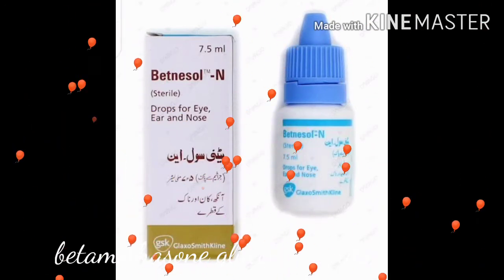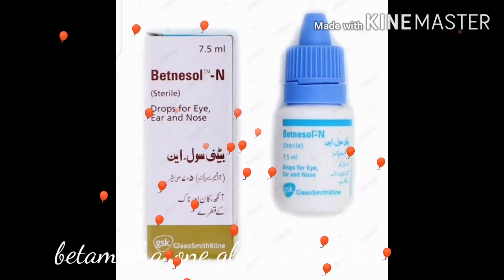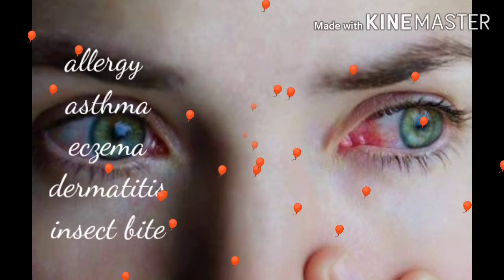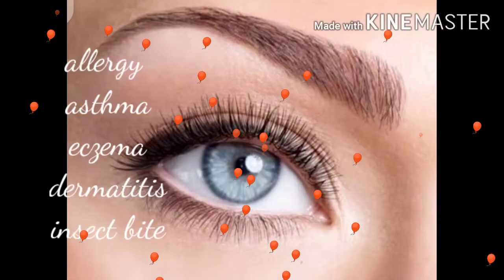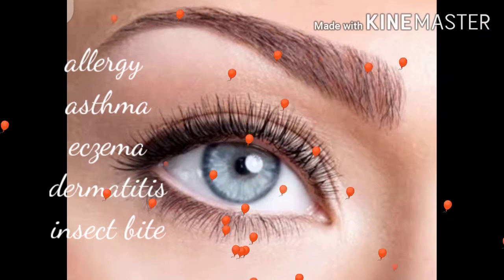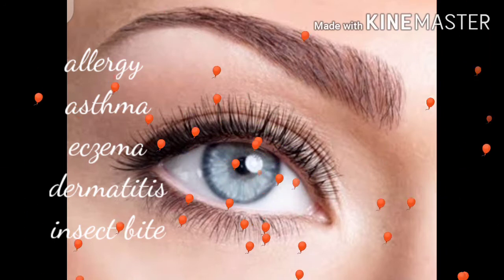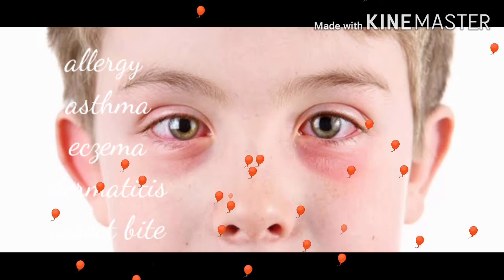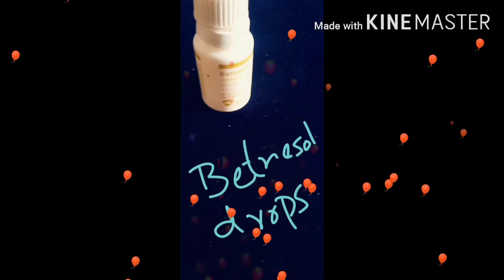Eye allergy treatment/ redness / infection /Betnovate N drop review/ economical sinusitis treatment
Allergic rhinitis in hindi | नाक की एलर्जी की दवा और लक्षण | treatment of allergy in hindi,
rhinitis allergy in hindi,
allergic rhinitis symptoms in hindi,
allergic rhinitis ka ilaj,
 allergic rhinitis ka gharelu ilaj,
allergic rhinitis kya hota hai,
 allergic rhinitis ke lakshan,
 allergic rhinitis kya hai,
 allergic rhinitis treatment in hindi,
एलर्जी जुखाम का इलाज,
नाक की एलर्जी का लक्षण,
एलर्जिक रायनाइटिस का इलाज
Some suggested channels are
Haleem Pharmacy,
Habib Pharmacy,
Mubeen health TV,
Chest Heart & Stroke,
Patient Health Care,
Know your medic
Art of happiness,
Qasim Ali Shah,
The Intelligent Brain,
Sandeep Maheshwari,
Samaa news
Ary digital,
Dunya news,
BOL news,
Baba Food RRC,
Rahim Pardesi,
Azad Chaiwala,
Food Fusion,
Top Pakistani Dramas,
Urdu Tech Pro,
Urdu Point,
Ihsan Health Care,
HUM TV,
e-Learning Point,
Medical Health,
Freelance Tutor,
Nature Healing Society,
ilm Ki Dunya,
Usman Khan TV,
Asifa Natural Products,
Medicine World,
TOHEED IQBAL,
Dr ali Bhati,
Medical Dost Waqar,
NAWAZ CLINIC,
Javed Chaudhry,
The Art Of Happiness,
Memoona Muslima,
Trainers Of Pakistan,
UrduPoint.com,
Business School,
Dr. Vivek Bindra: Motivational Speaker,
Yes I Can cook,
Howcast,
Psych2go,
My little villagers,
BRIGHT SIDE,
Business School,
Business Talks,
Azad Chaiwala,
SMART WORLD OF TECHNOLOGY,
Mr. Bullet Business Tycoon,
waqt. tv,
BUSINESS TECH,
UrduPoint.com,
Saifi Bhai Official,
Kashif Majeed,
Ghulam Mustafa Offical,
Earning And Learning,
HUM Dramas,
Nature Healing Society,
HUM TV,
DIY Crafts TV,
Bengali Jado Amliyat,
Qasim Ali Shah,
Sandeep Maheshwari,
Top Pakistani Dramas,
Trainers Of Pakistan,
Sunehray Alfaaz,
Rj Javaid Shahzad,
Cabir Chaudhary,
TheFinalRevelation,
Food Fusion,
Rimli Dey,
Lively Cooking,
Technical Gurugi,
VideoWaliSarkar,
BOL News,
BBC News,
ARY News,
dunya News,
Javed Chaudhry,
Mustafa Safdar Baig,
Qasim Ali Shah Foundation